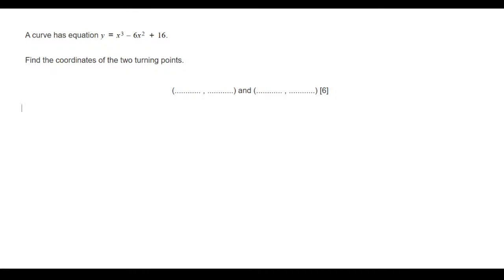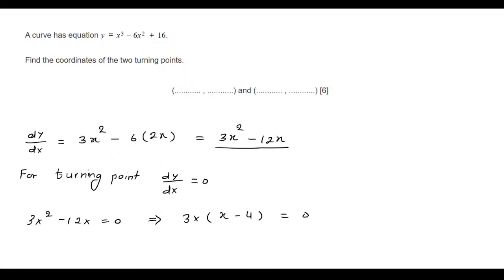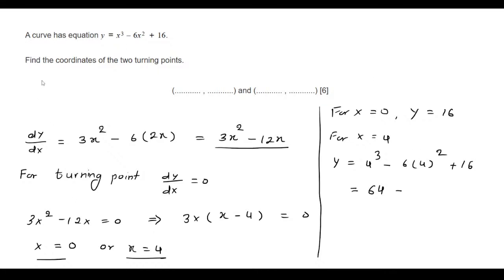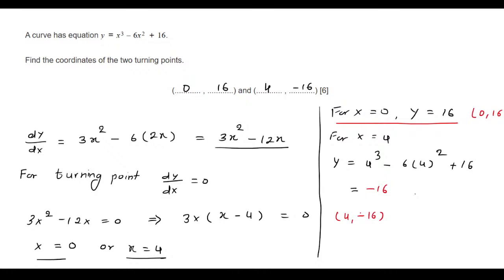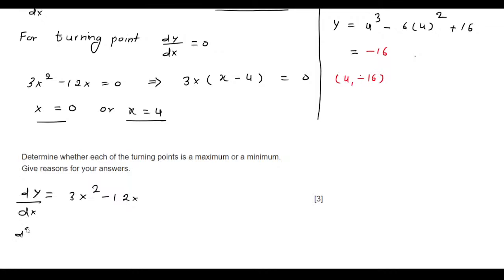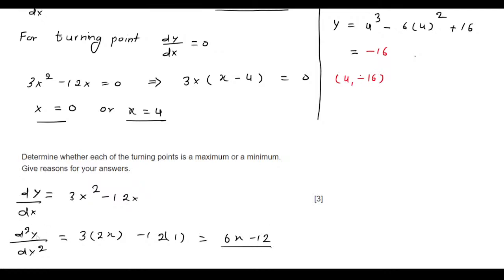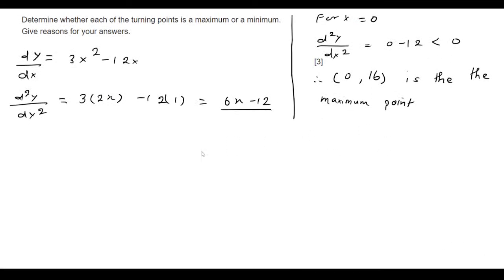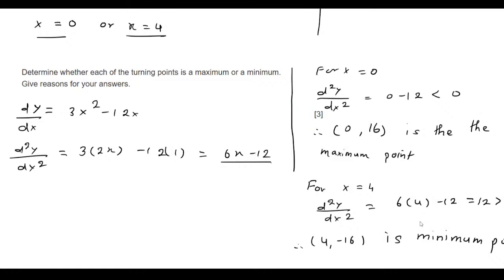Trigonometry / Differentiation / Holiday homework / #3 / igcse